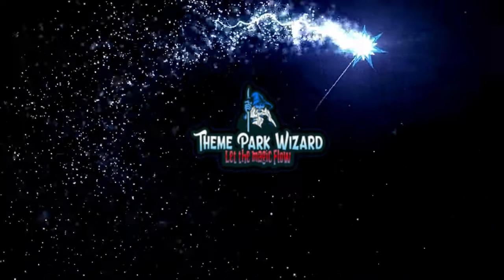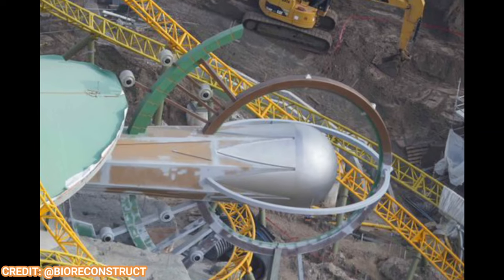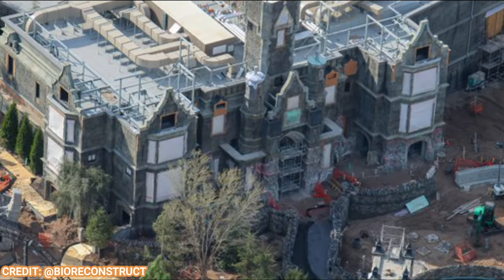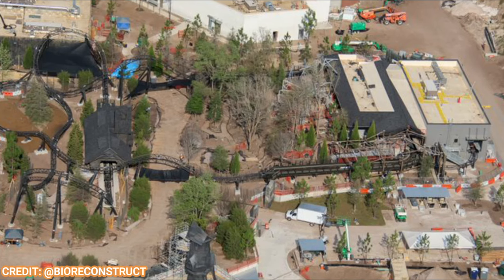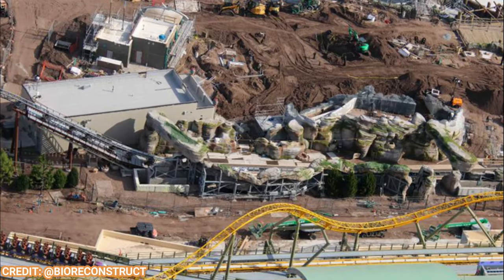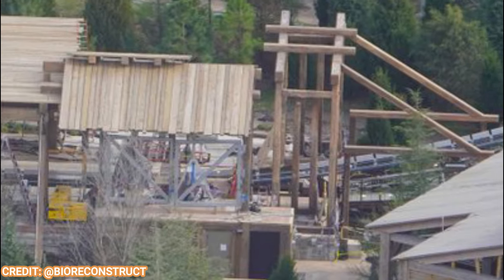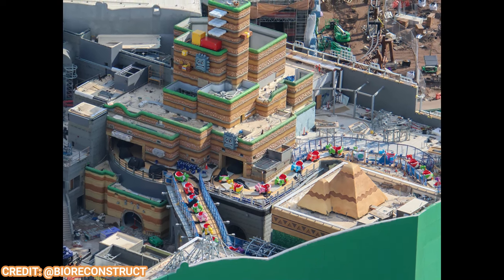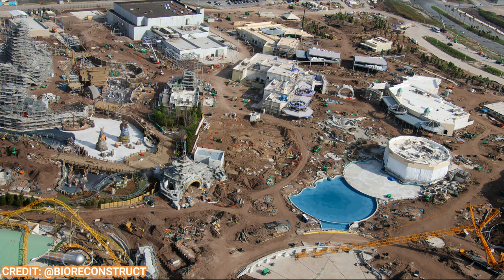Epic Universe Construction Update | Starfall Racers Train REVEALED! | Universal Orlando Resort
Ride vehicles galore in this epicuniverse construction update from universalorlando !! Starfall Racers, Fyre Drill, Wing Gliders, Curse of Werewolf all have vehicles on tracks!